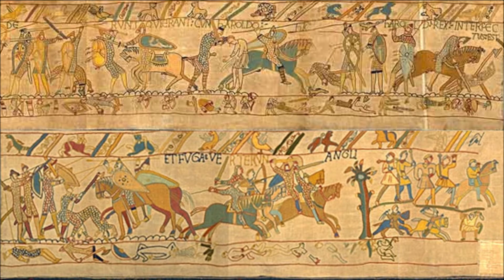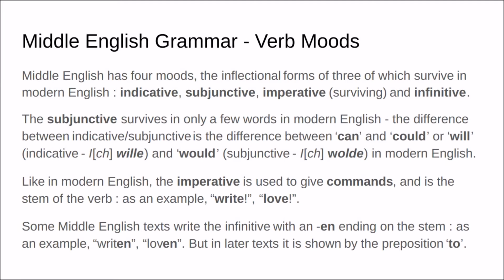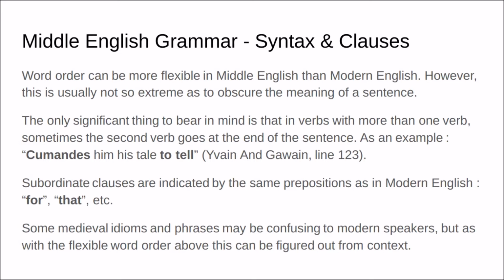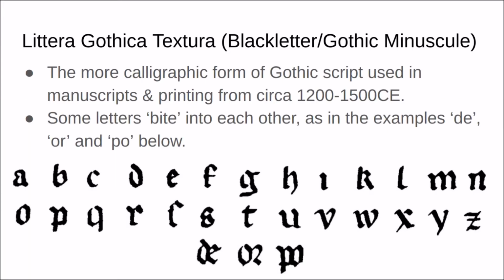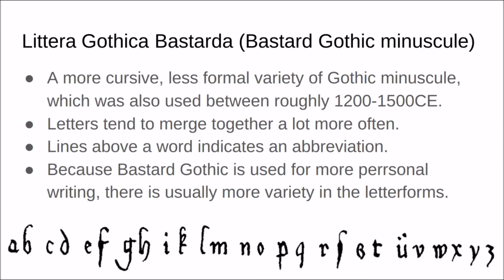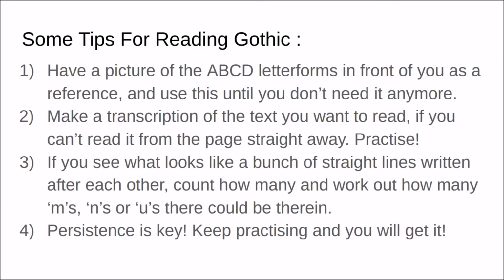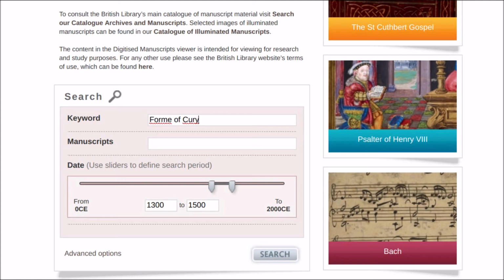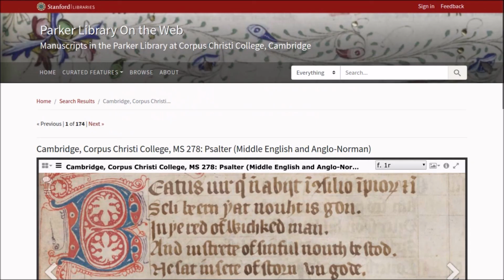How To Read Medieval Manuscripts Written In The Middle English Language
This video is intended to serve as a bare-bones introduction giving you the skills you need to start reading Middle English texts directly from manuscripts on your own.

It consists of three parts : 1) Introduction To Middle English ; 2) Introduction To Gothic Scripts, and ; 3) How to find Middle English manuscripts online.